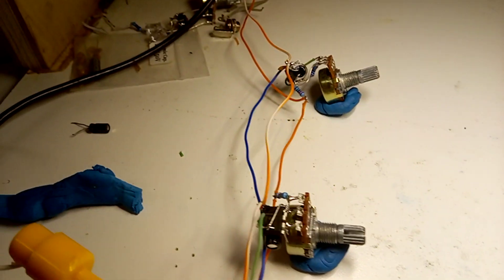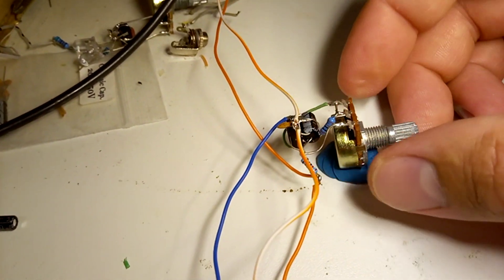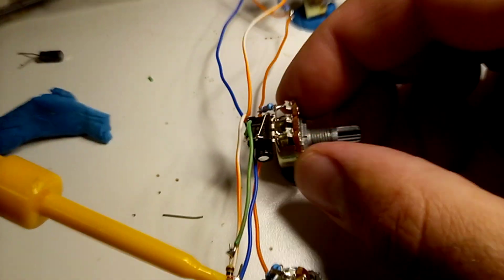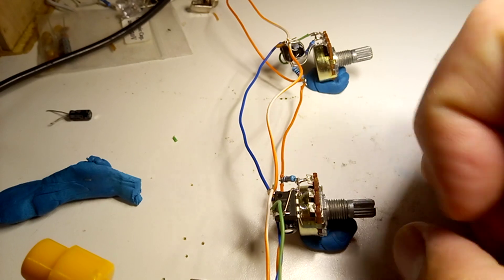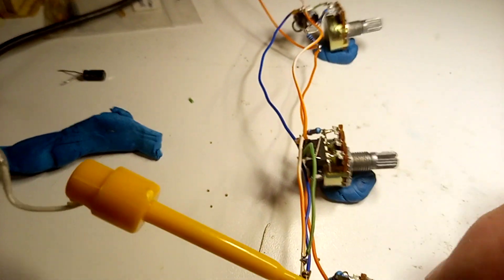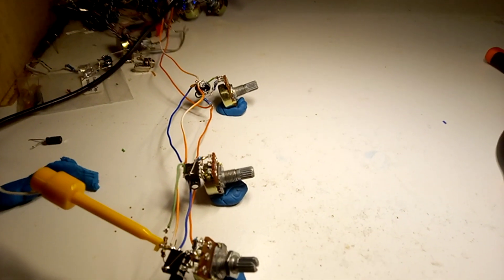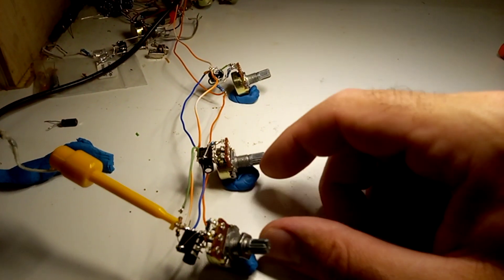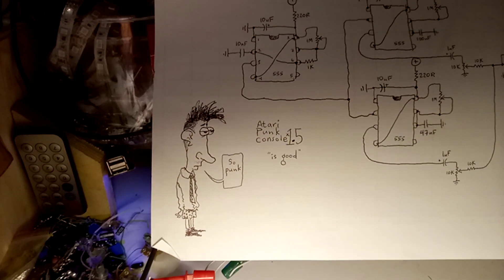Atari Punk Console x1.5 demo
One primary timer. Two secondary timers. Harmonious sounds from a very simple circuit!
The power supply used in this video is truly awful, which is why the frequency of the APC is jumping around like that. Use a good (less horrifyingly bad) power supply and it'll be more stable.